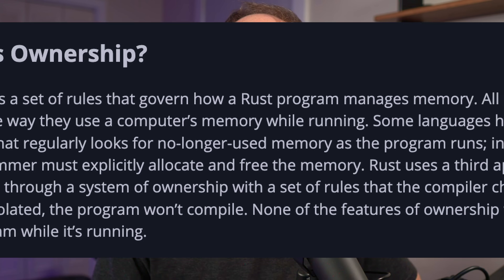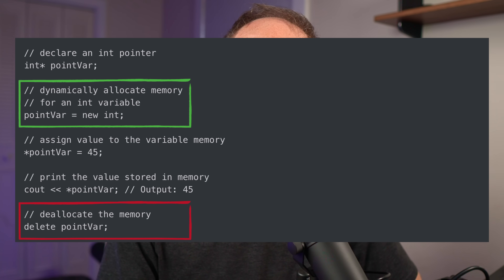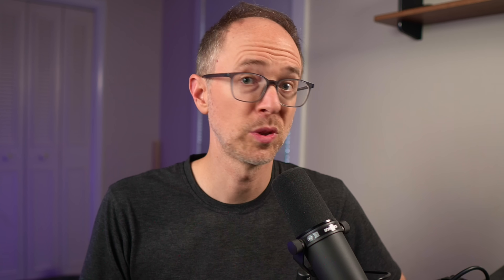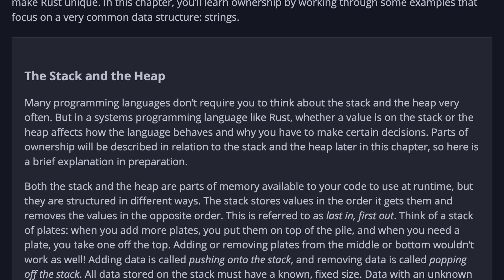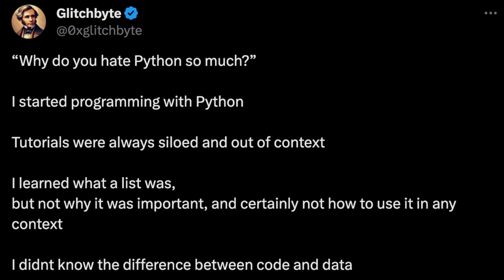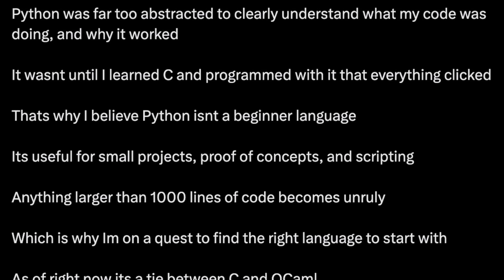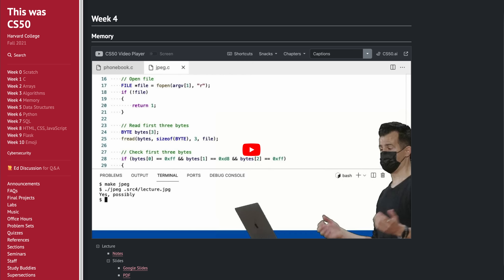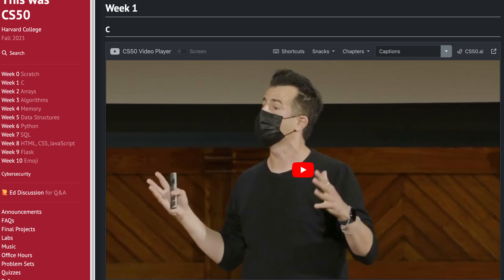I’ve Changed My Thinking On Self-Taught Development (...a bit)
Looking back recently at some of the struggles I've faced in the past as a self-taught developer, I think I've pinpointed a few things that would have helped.

In this video, we'll talk about learning Rust, what that has uncovered about my own skillset, and why I think any self-taught developer's second language or further learning should go the way of a lower-level language and the deeper concepts it will teach you. I'll also explain why those languages are NOT C or C++.

I'll also share how this will work out in 2024 as well.

Timestamps
00:00 Intro
00:49 The rabbit hole
02:07 Diving deeper
02:41 A timely tweet
04:17 Supplement with concepts
05:27 Get low (here are some recommendations)!
06:34 The plan for 2024

My microphone